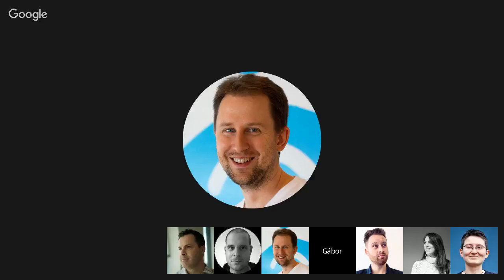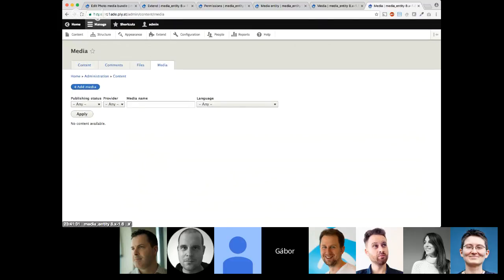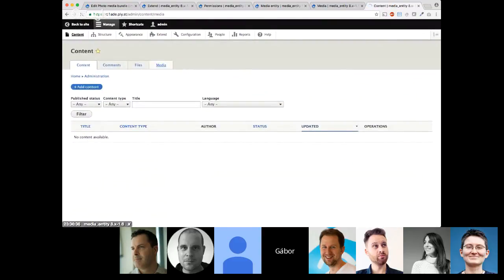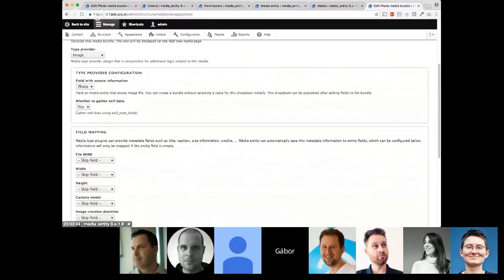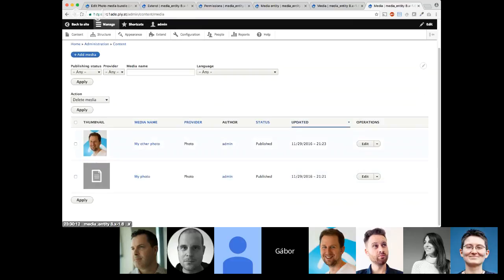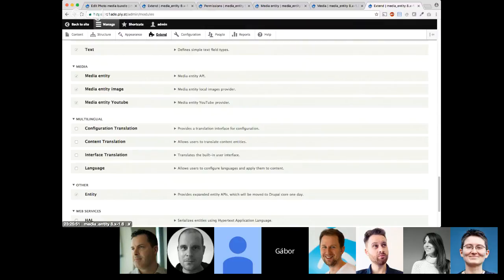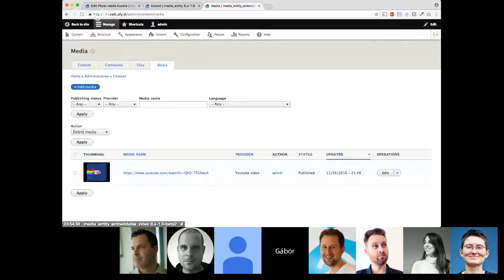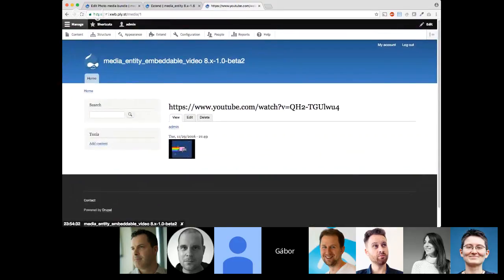Drupal Usability meeting - November 29 2016